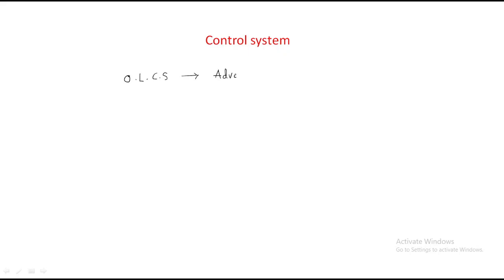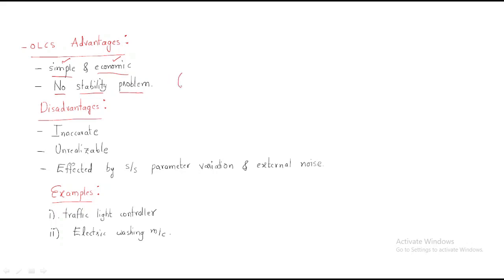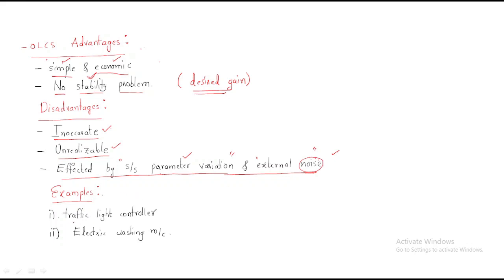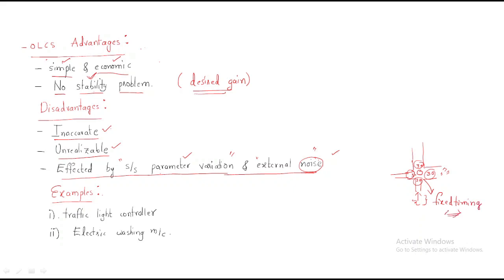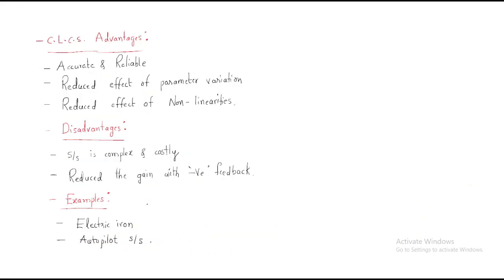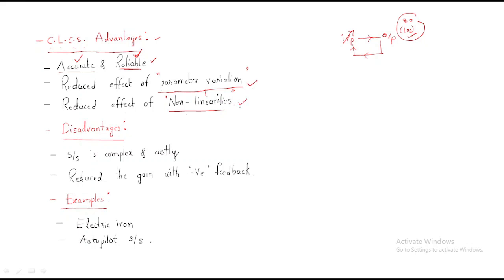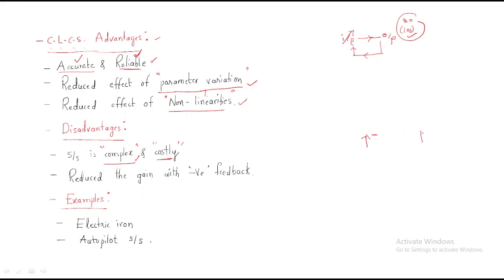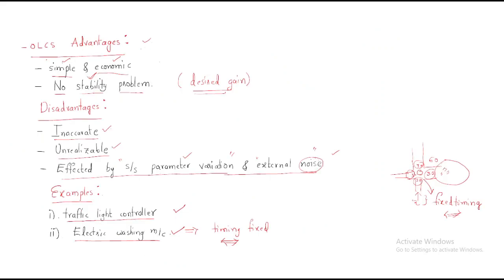Control systems | Advantages | Disadvantages | OLCS & CLCS | Lec - 02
Control systems : OLCS & CLCS
Advantages & Disadvantages